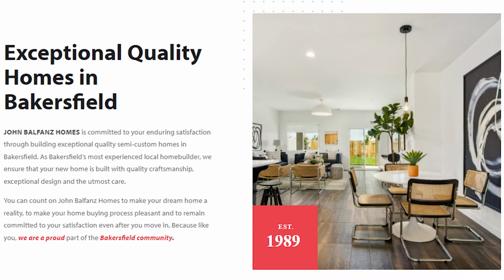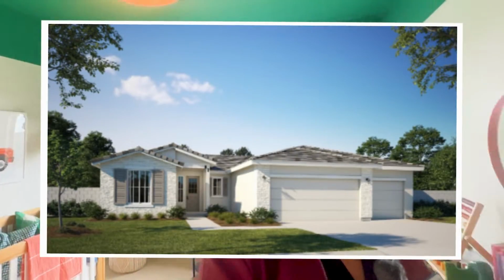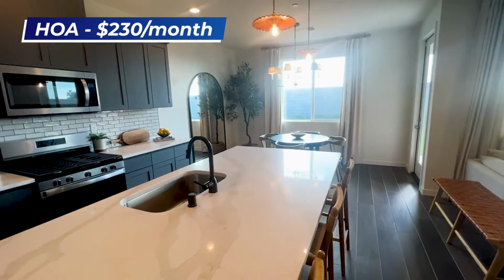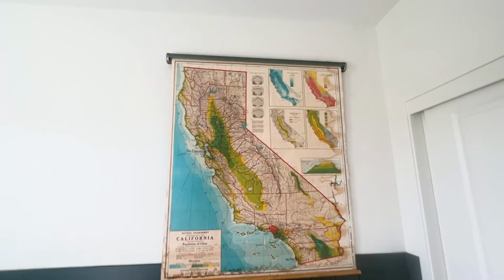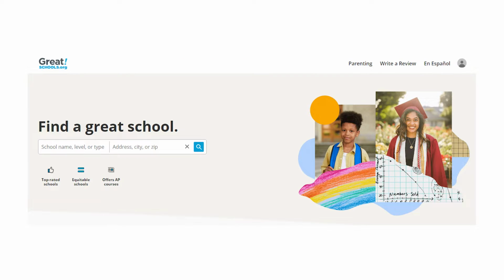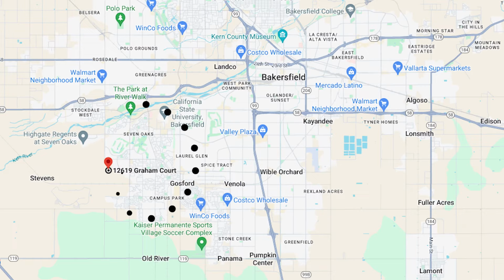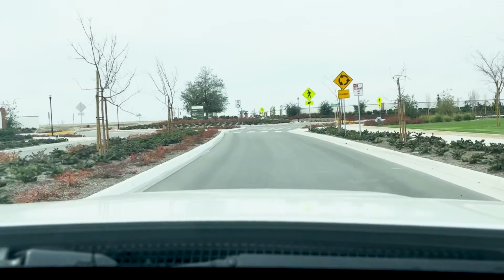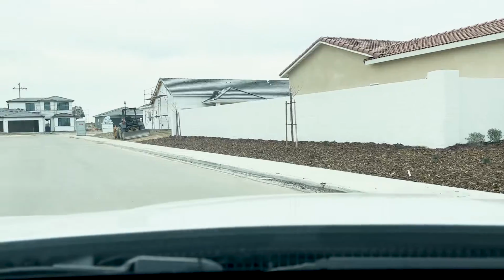Living In Bakersfield's New Construction At Seven Oaks Amberley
If you're wanting to buy new construction in developing part of Bakersfield, then Amberley at Seven Oaks is where you're going to want to buy.  These homes are starting under $500,000 and going all the way up to the mid-$600,000s if you so desire.  New Construction with cute options for under $600k in California?  You Bet!  Amberley at Seven Oaks is where there is a ton of new development and growth!  So much growth that if you get in on this ground floor area, you will be deep with equity in just a few years for sure!  I look forward to hearing from you so that we can make our appointment to go over to the sales office and sign you up to pick your lot, get in on the ground floor and plan your move and relocation to Bakersfield, California
CHAPTERS HERE⤵️
00:00 John Balfanz Seven Oaks New Construction
00:50 Bakersfield Realtor
01:37 John Balfanz Home Builder, Bakersfield California
02:16 Amberley At Seven Oaks
04:04 buying new construction
04:56 Belcourt At Seven Oaks
05:17 Affordable Real Estate In California
06:20 greatschools.org
07:22 Living In Bakersfield, California
08:03 Belcourt Village Shopping Center
08:50 Moving To Bakersfield, California
09:52 New Homes In Bakersfield, California
Thinking of Moving to Bakersfield, California

📚 Books I Have and Love

Angel Przybylski,
CA DRE 02036715
SC Realtor 141539